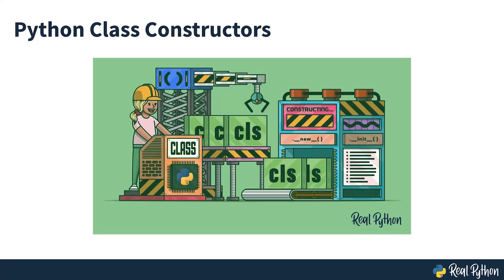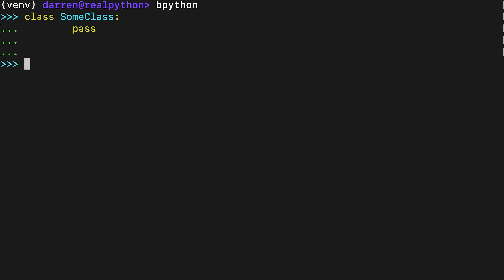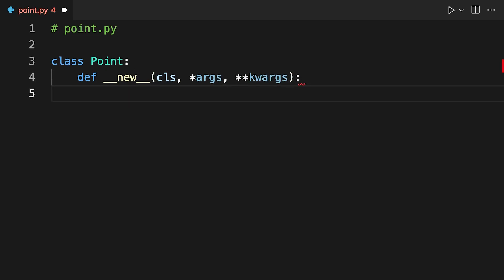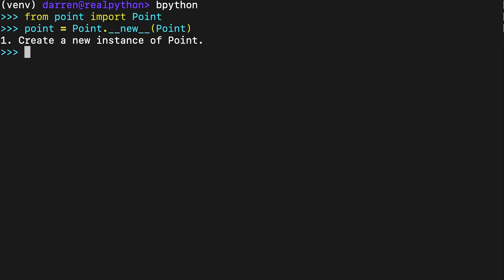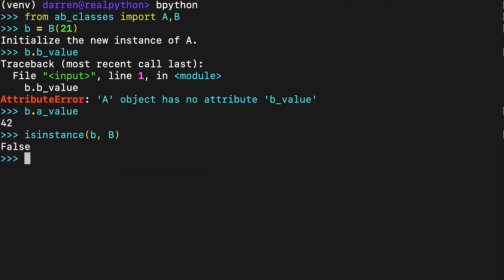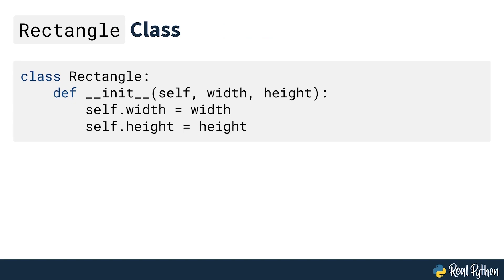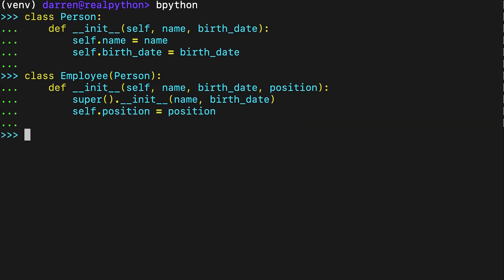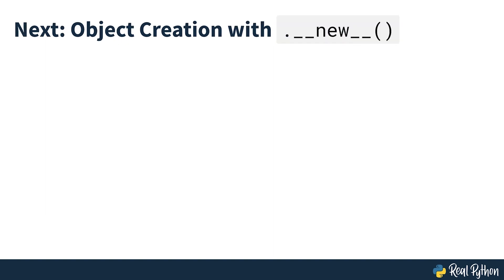Python Class Constructors and Instance Initialization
Class constructors are a fundamental part of object-oriented programming in Python. They allow you to create and properly initialize objects of a given class, making those objects ready to use.

The rest of the course covers:
- Fine-tune object creation by overriding .__new__()
- Subclassing immutable Built-in Types
- Returning instances of a different class
- Allowing only a single instance of your class (singleton)